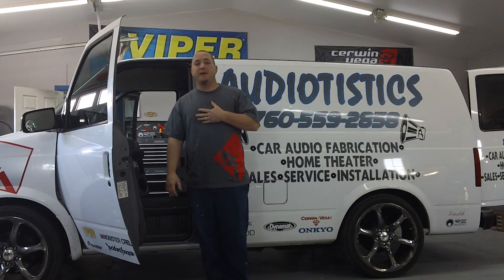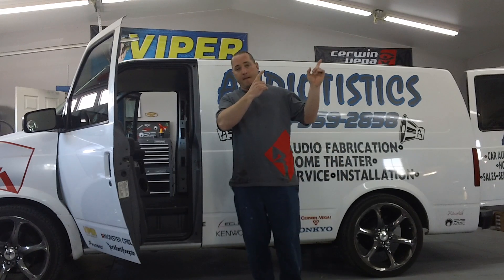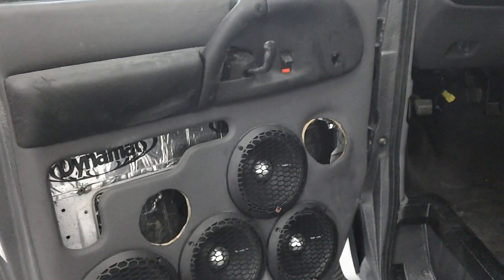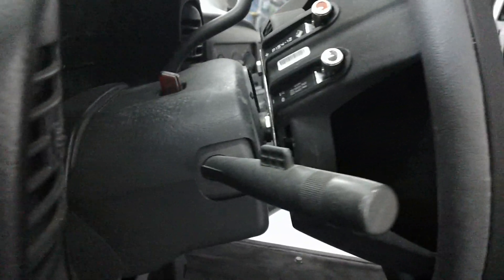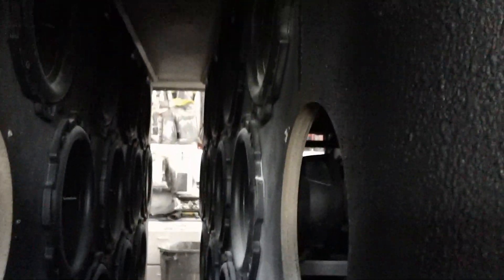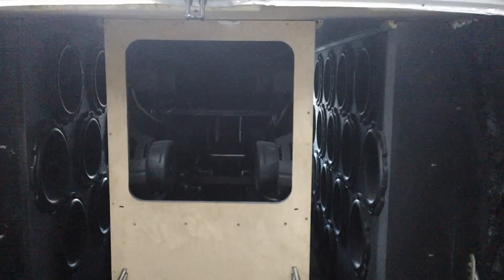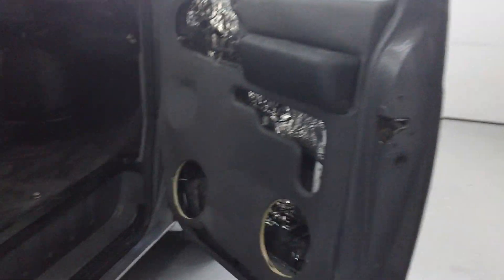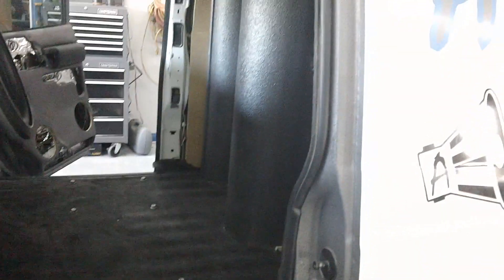Audiotistics Demo Van 64 Rockford 10s' Yep 64!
Showing off the Audiotistics Demo Van